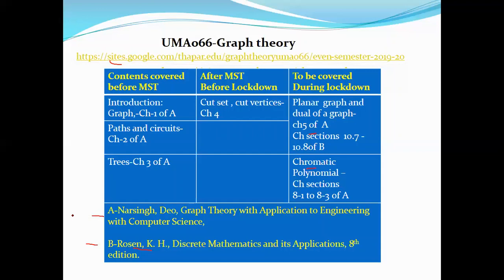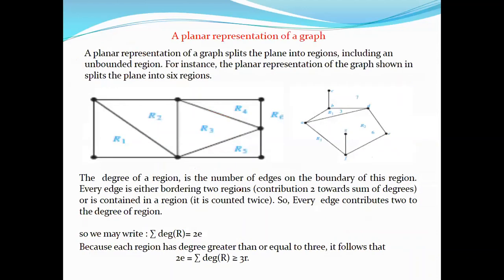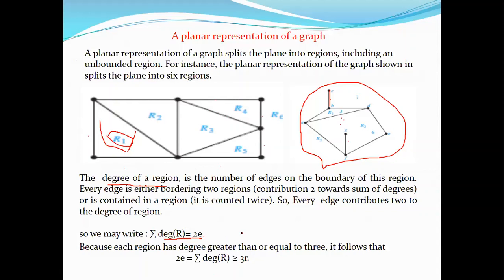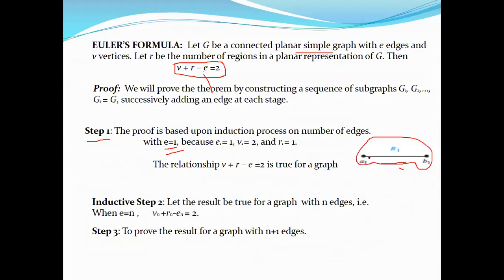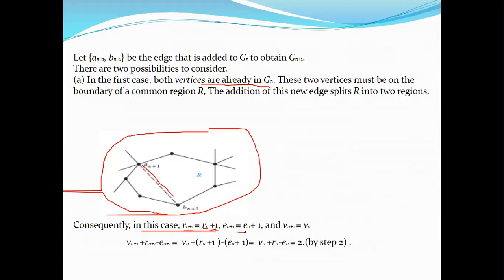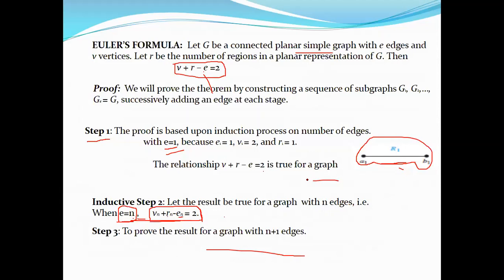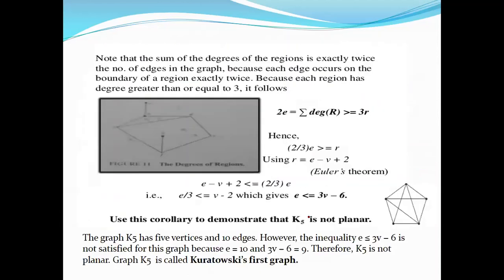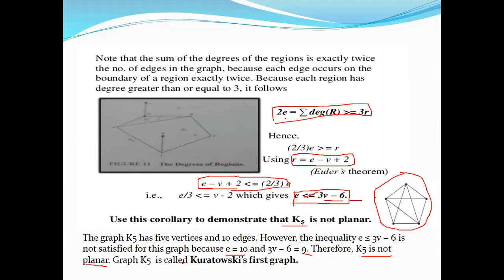L1 Planar graphs part1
This video contains general discussion on planar graphs:Derivation of Euler's formula, corollaries to prove non-planarity  of Kuratowski's first graphs(K5)